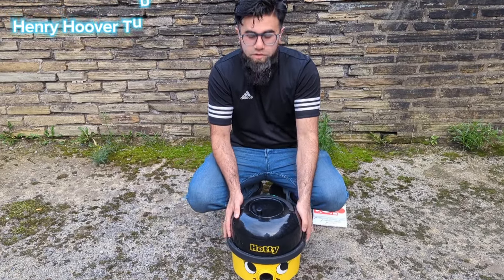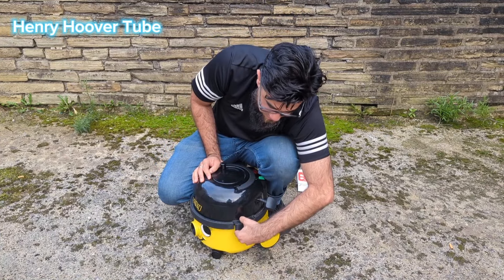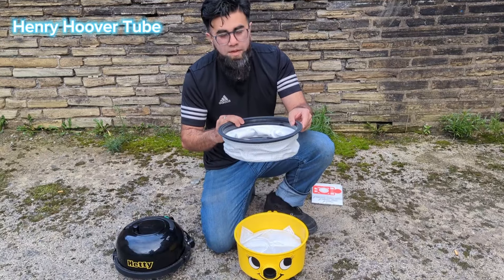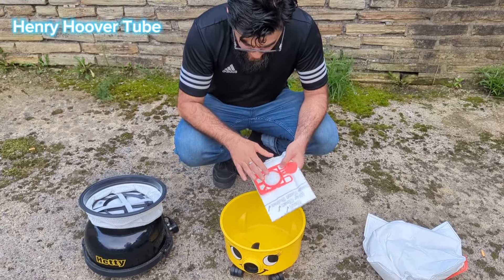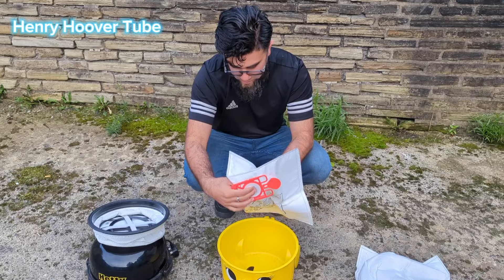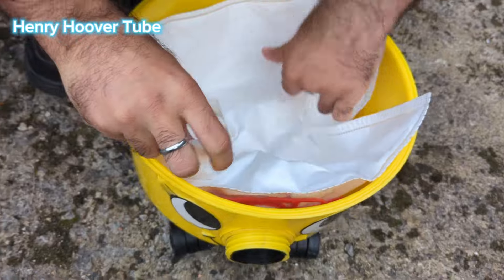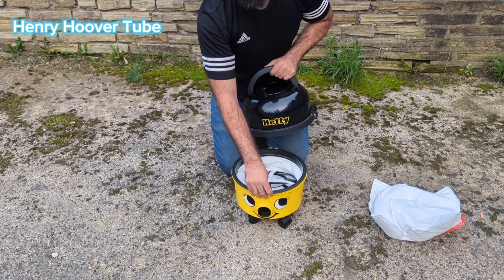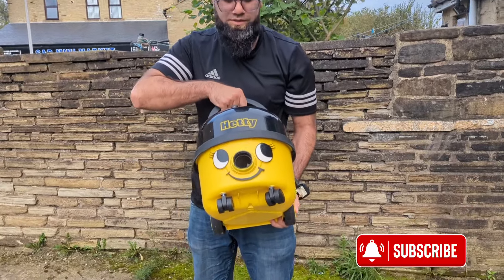HOW TO CHANGE HENRY HOOVER BAG! Tutorial for absolute beginners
How to change a henryhoover bag tutorial